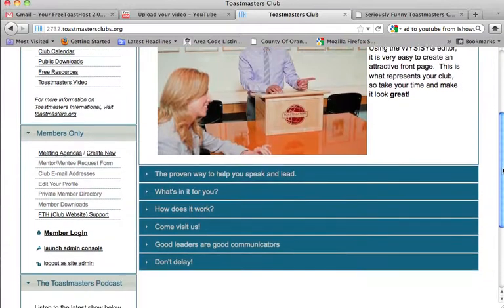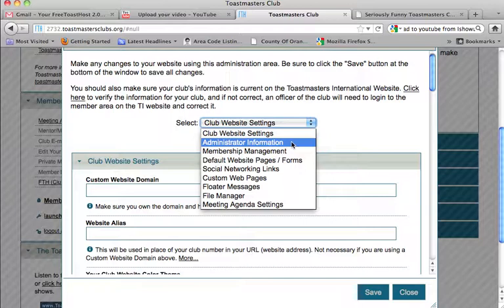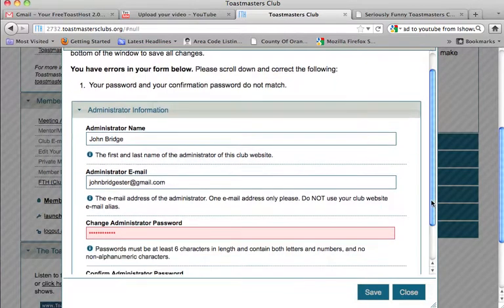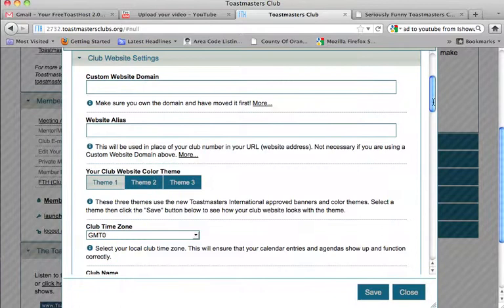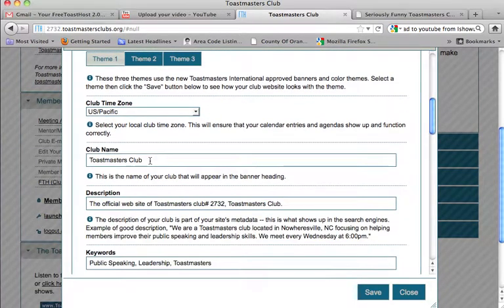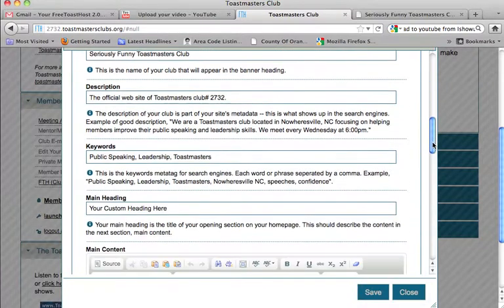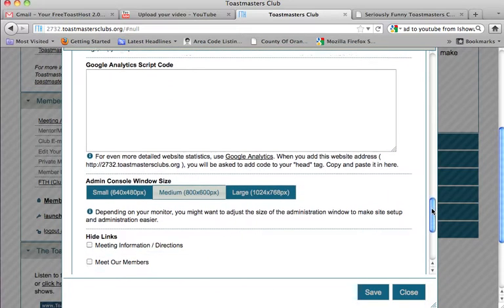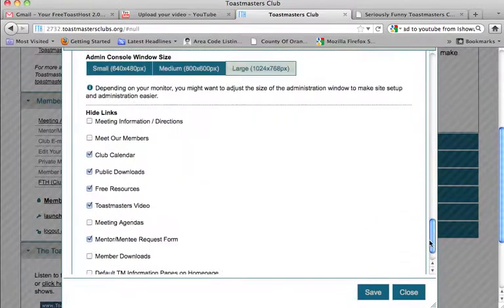Set-up your new FTH2.0 website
Learn how to change the Administrator password, set your local time zone, modify your HOME page Banner, and select/hide specific default web pages (that you don't prefer to use).